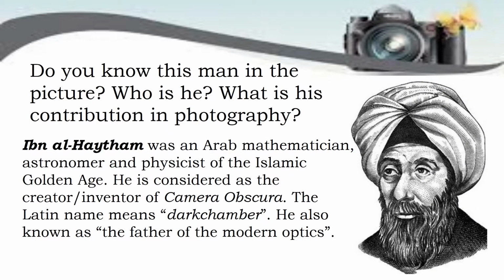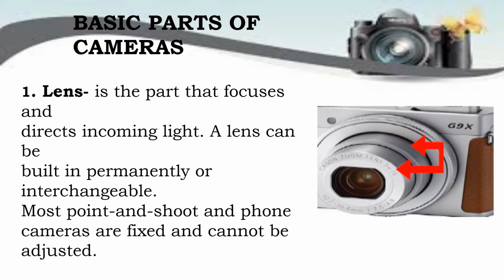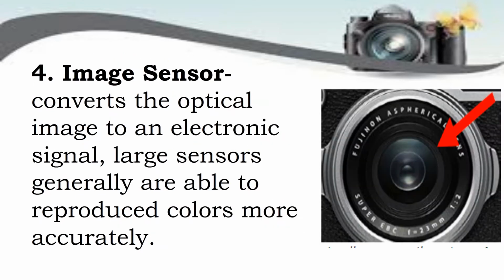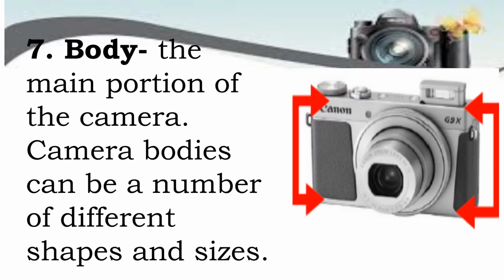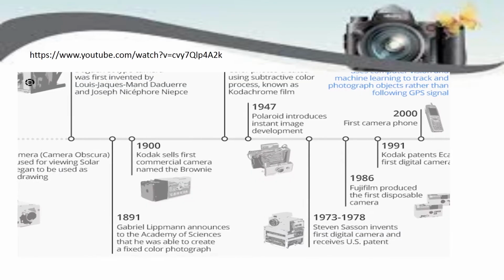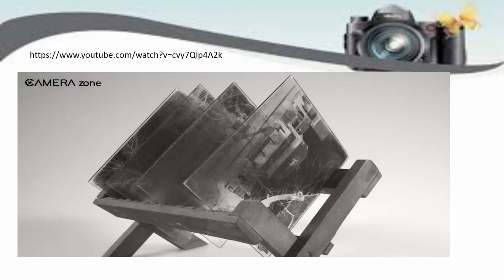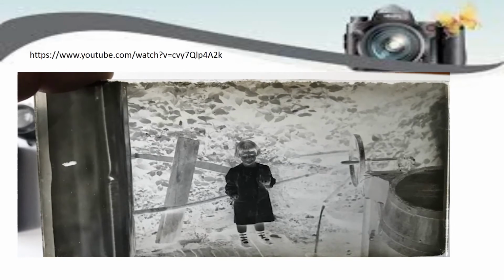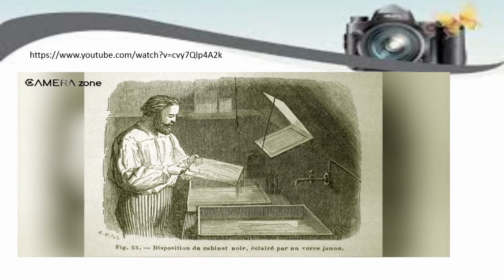Art6 Quarter3 Week6 Basic Part of a Camera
Basic Part of a Camera